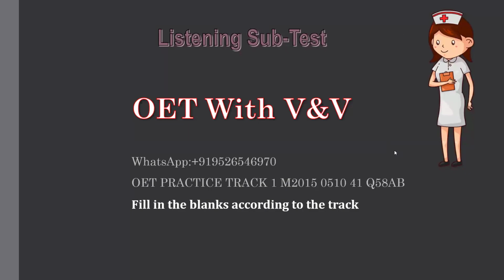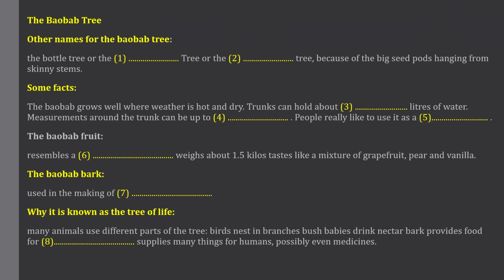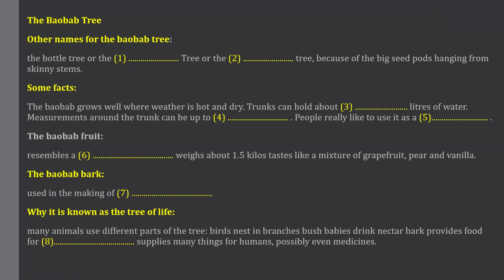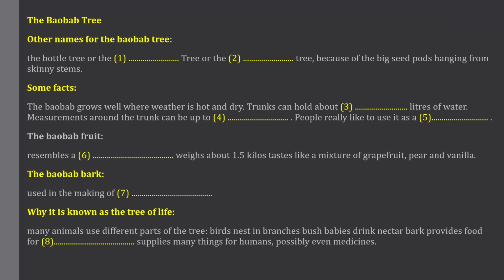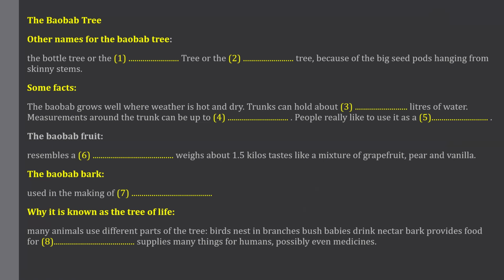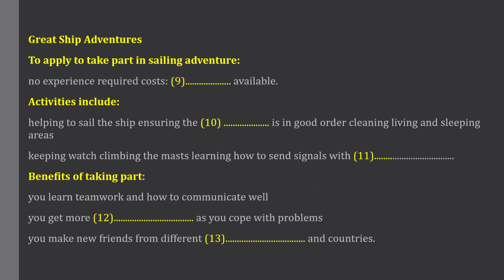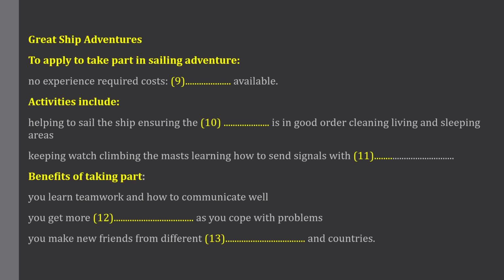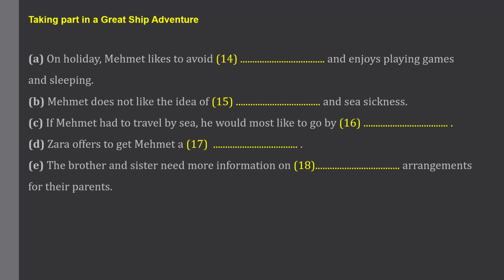OET LISTENING PRACTICE TRACK 1 M2015 0510 41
Listening Track For Beginners